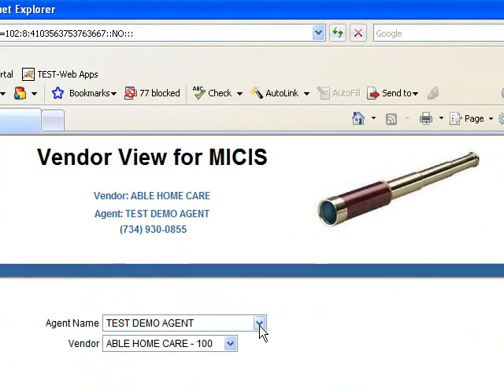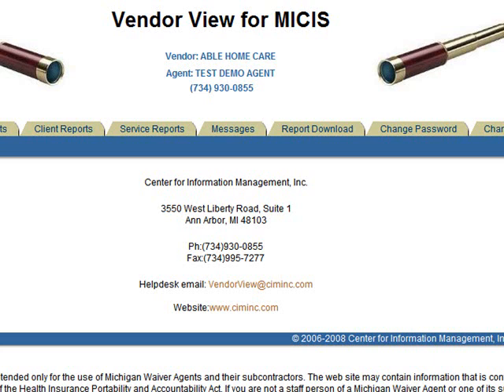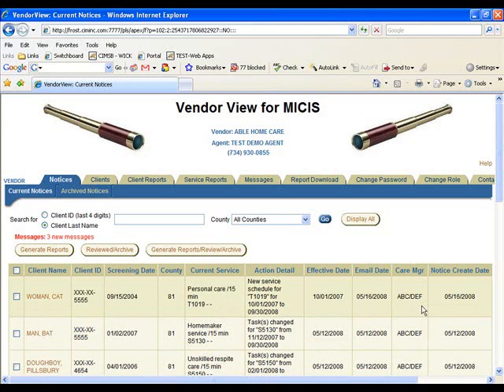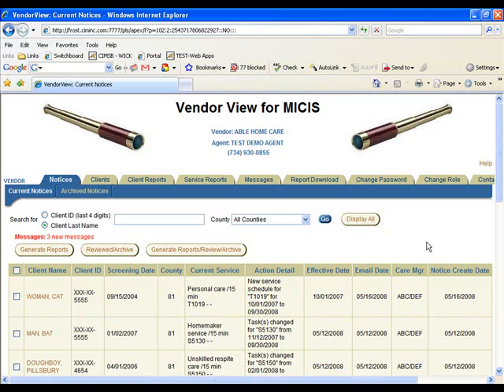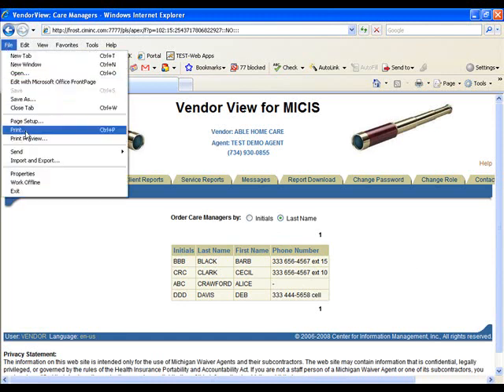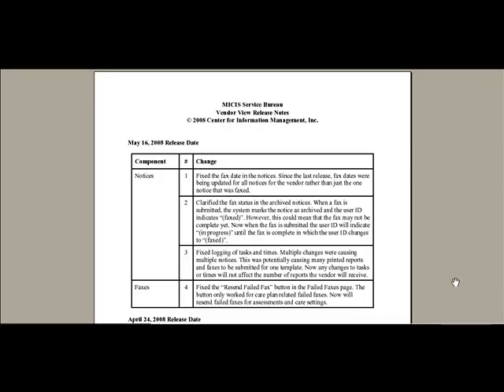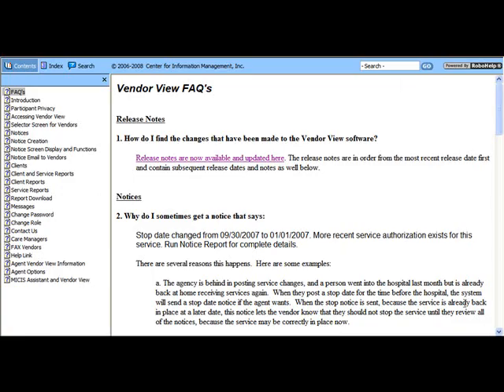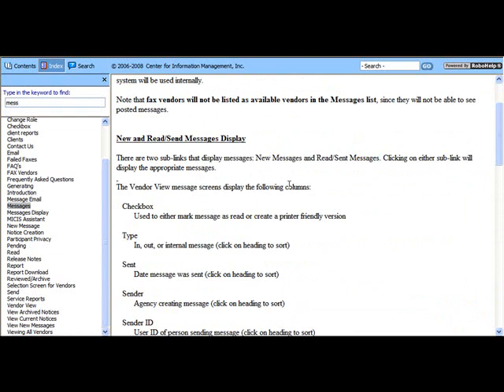Vendor View Change Role & Help File